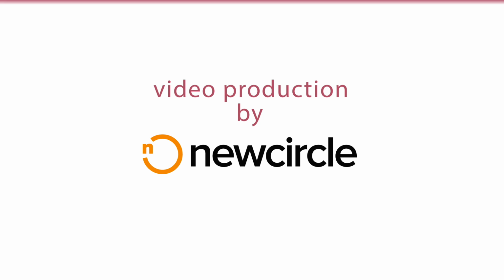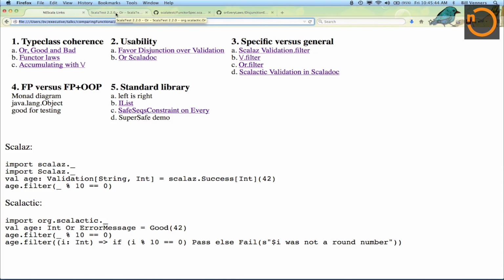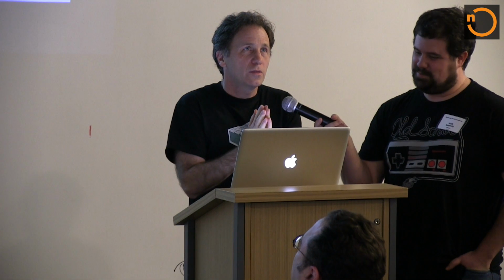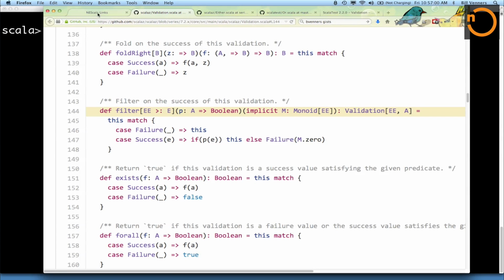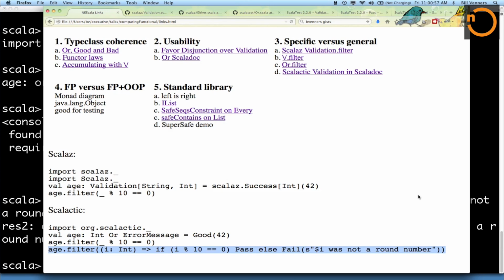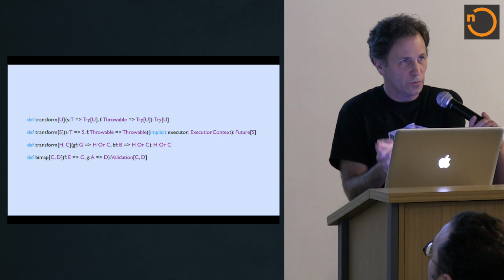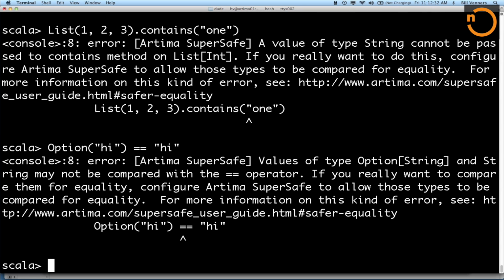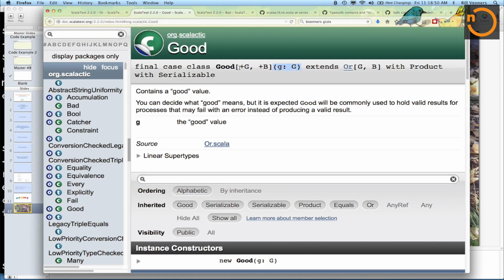Comparing Functional Error Handling in Scalaz and Scalactic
Bill Venners compares and contrasts the approaches to functional error handling taken by Scalaz and Scalactic.